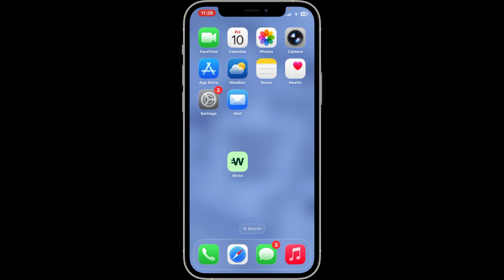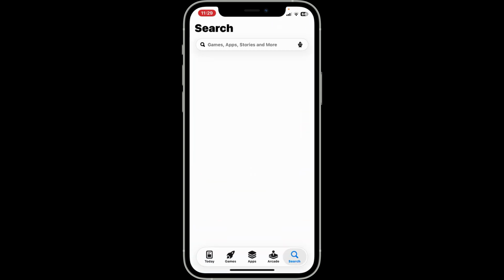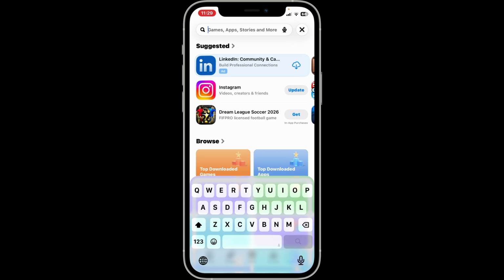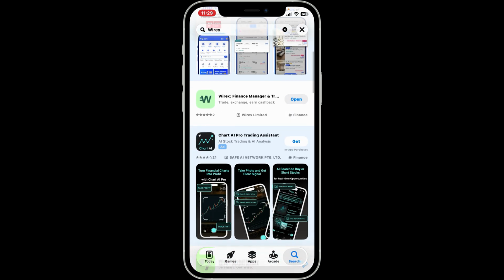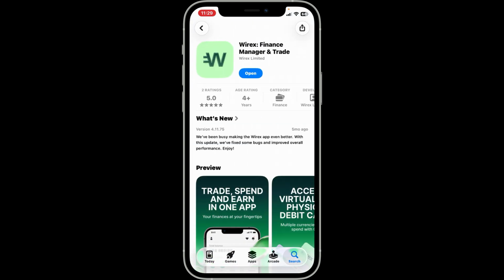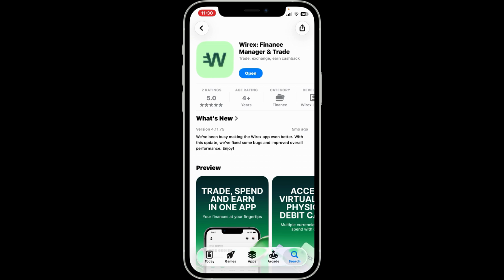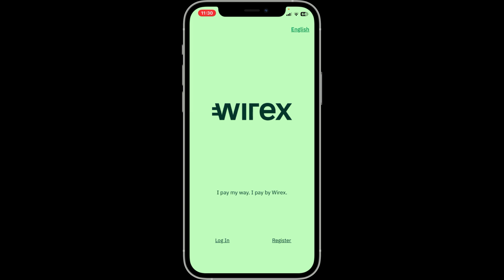How to Update Wirex Application on Your iPhone (2026)?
Want to update the Wirex application on your iPhone or iPad? In this 2026 guide, I'll show you how to download and install the latest Wirex app update from the Apple App Store.

Simply open the App Store, tap your profile icon, scroll to the available updates, and tap Update next to Wirex. If you don't see an Update button, you're already using the latest version, or your apps may be updating automatically. Keeping Wirex up to date ensures you receive the latest features, performance improvements, bug fixes, and security updates.